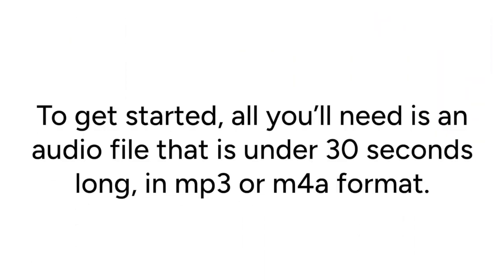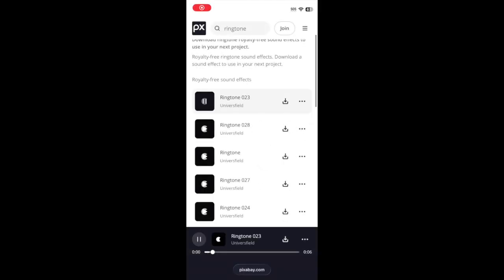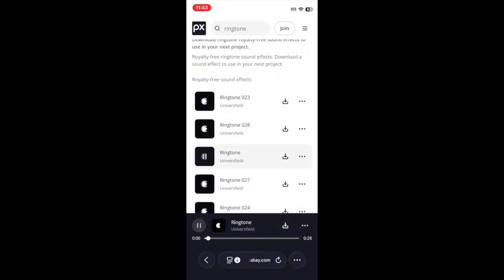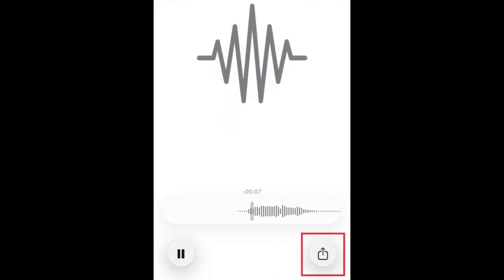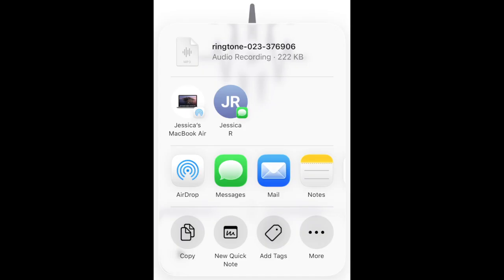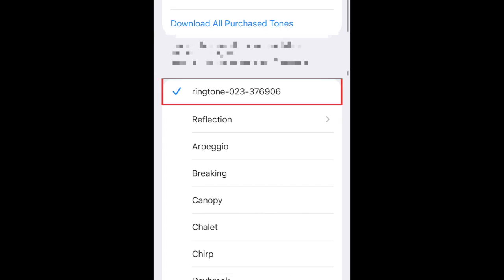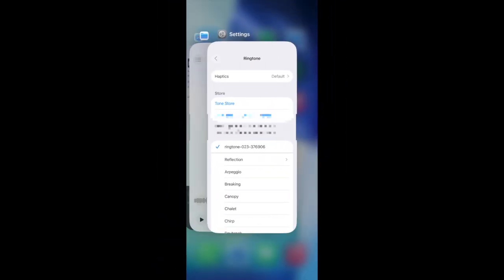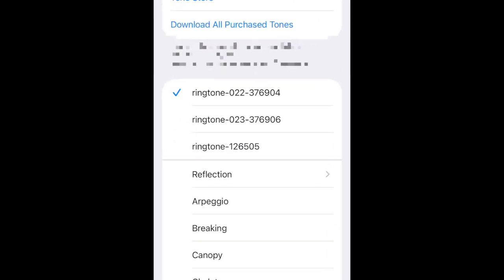How to Create Custom Ringtones on iPhone with iOS 26 (Full Guide)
With the new iOS 26 update, you can now create custom ringtones on iPhone without needing to use any additional apps. Watch this video to learn how to create custom ringtones on iPhone in iOS 26!

To get started, all you’ll need is an audio file that is under 30 seconds long, in mp3 or m4a format. Download or save your audio file to your files app. Then open the Files app and open the audio file you want to use as your ringtone. Tap the share icon in the bottom right corner. Scroll down and tap Use as Ringtone. You’ll then be taken to your ringtone settings where your audio file will be added as a custom ringtone, and set as your current ringtone. Repeat these steps to add any more custom ringtones you want to create. Once added, simply tap the ringtone you want to use to select it. That’s all it takes to create a custom ringtone on iPhone in iOS 26.